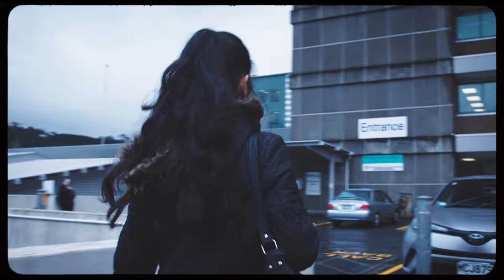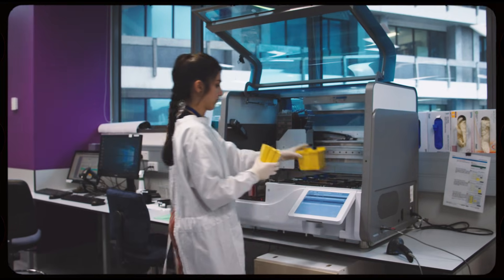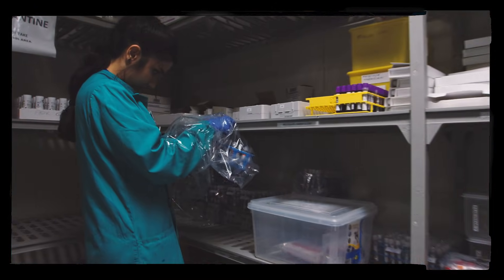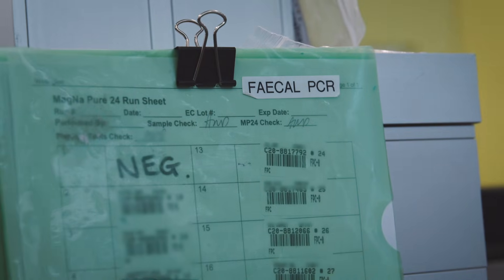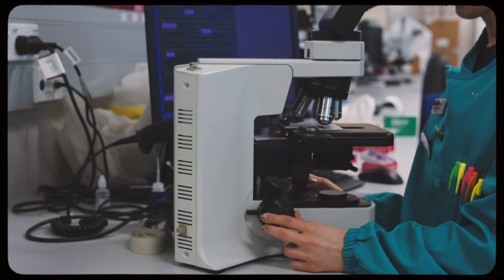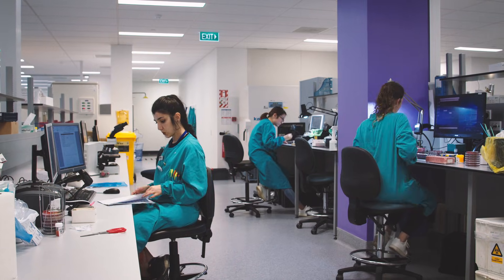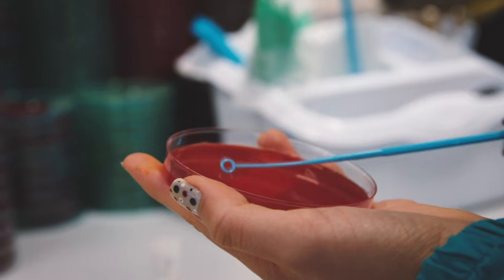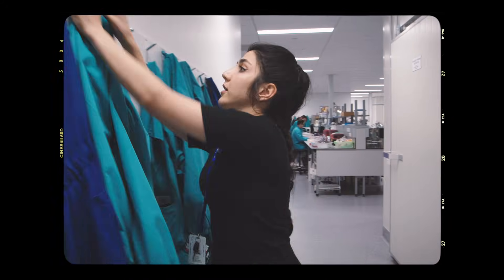A day in the life of a Medical Laboratory Technician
Spend a day with Faezeh and find out what the average day of a Medical Laboratory Technician looks like. Find out more by heading to careers.govt.nz and exploring our job profiles.